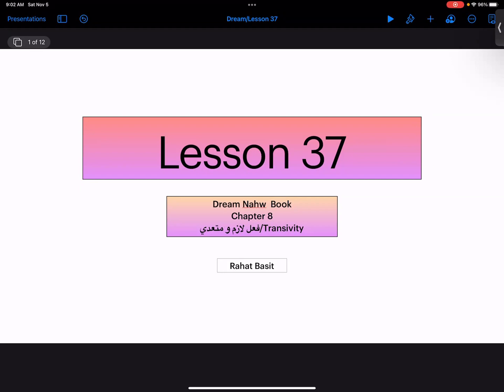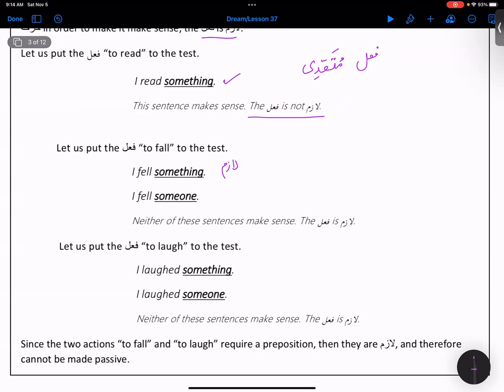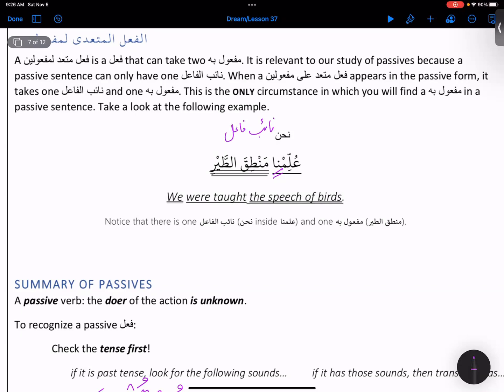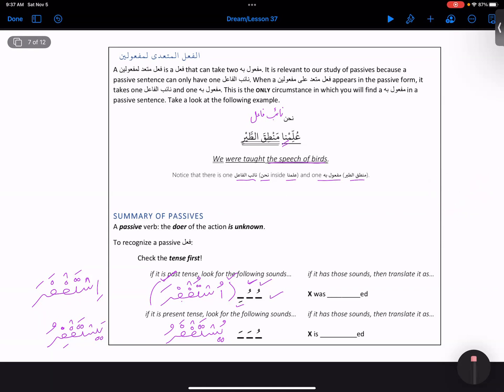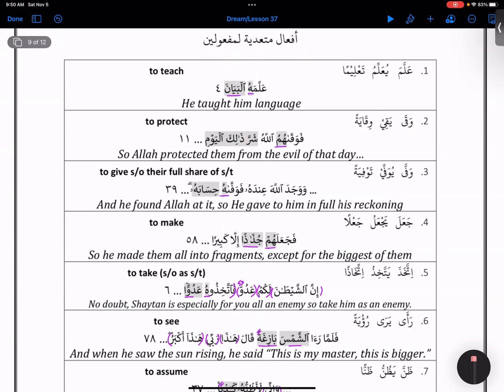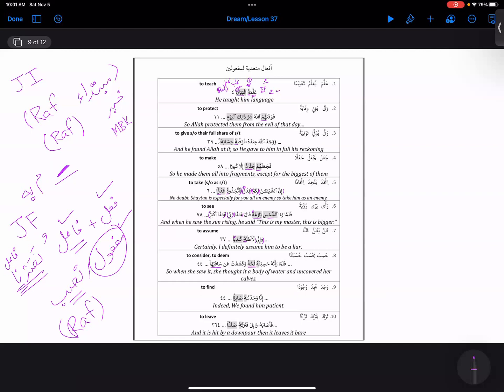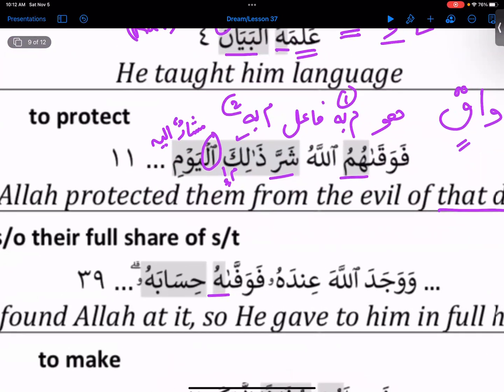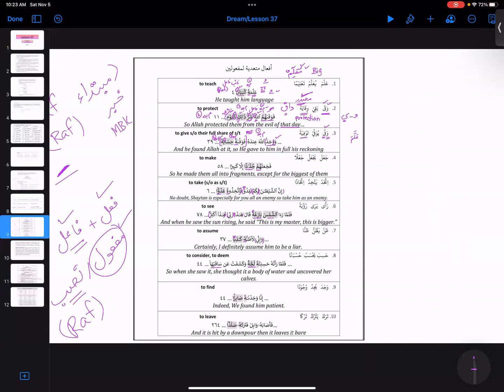Dream For All Lesson 37